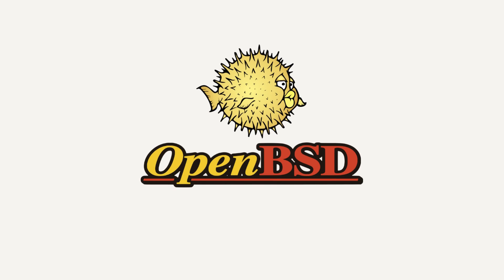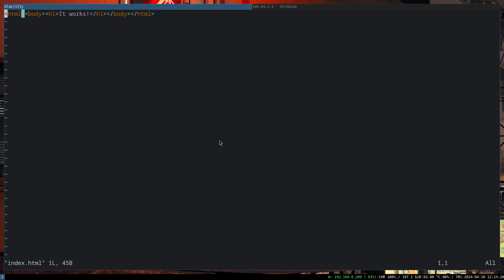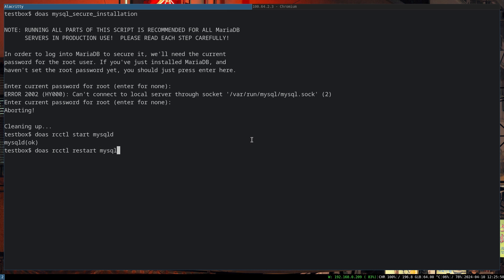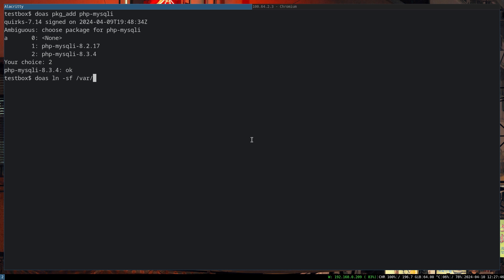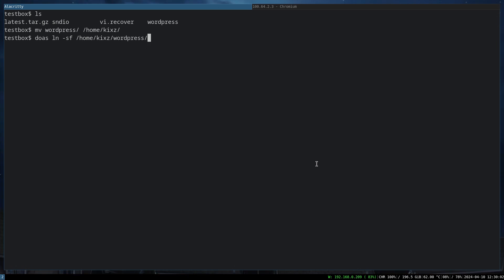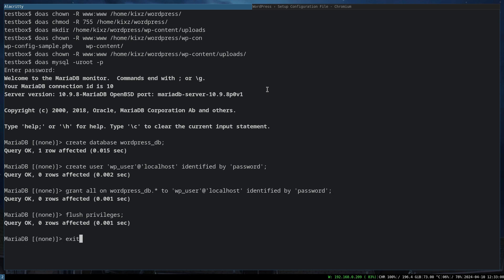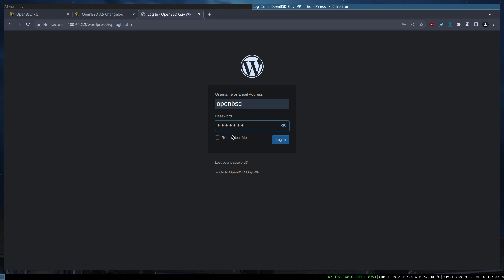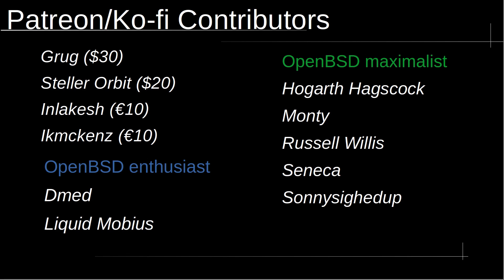Install OAMP/LAMP (Apache, MySQL, PHP) and WordPress on OpenBSD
In this video, I go through how to set up the OAMP/LAMP stack on OpenBSD.
We install, Apache, MariaDB/MySQL, and PHP and then run a WordPress website, all on a fresh OpenBSD 7.5 install.

00:00 Introduction
01:07 Apache installation
02:16 MariaDB installation
03:16 MariaDB configuration
04:53 PHP installation
06:03 PHP configuration
07:14 WordPress installation
10:00 WordPress database configuration
11:36 Continuation of WordPress installation
12:30 Testing WordPress functionalities